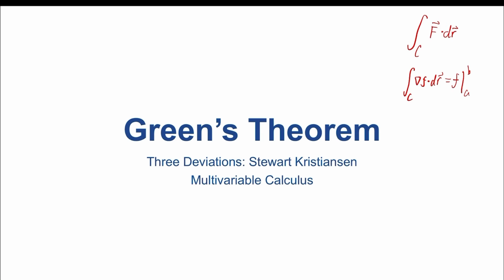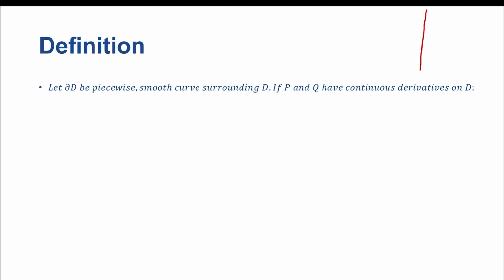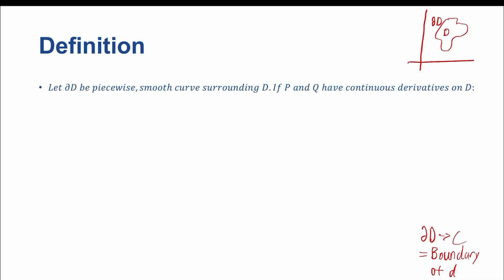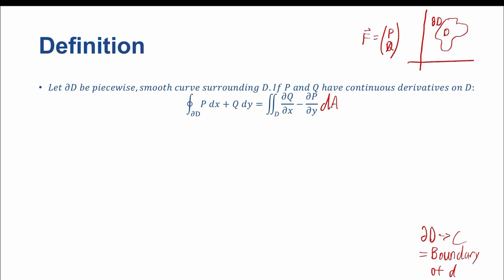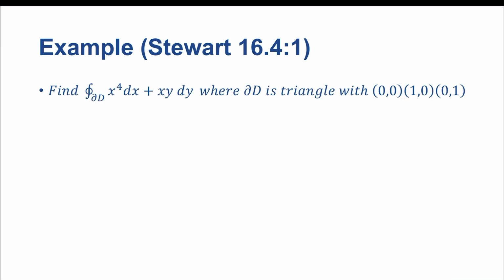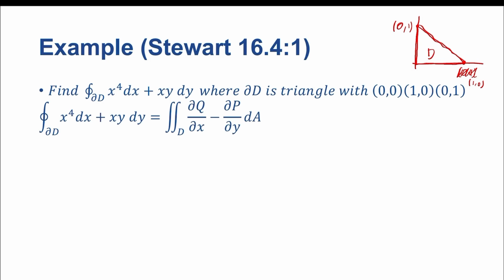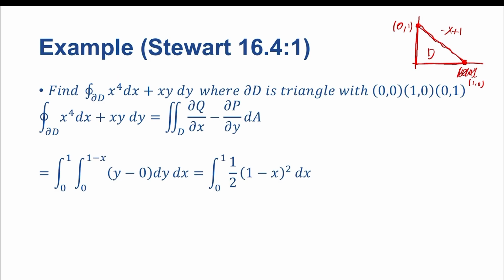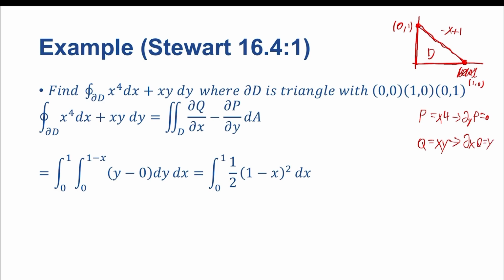Green’s Theorem (MC-72)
Today we will commence a discussion of Green’s Theorem for evaluating line integrals.

Lecture: Green’s Theorem (72)
Course: Multivariable Calculus
Unit: Vector Calculus